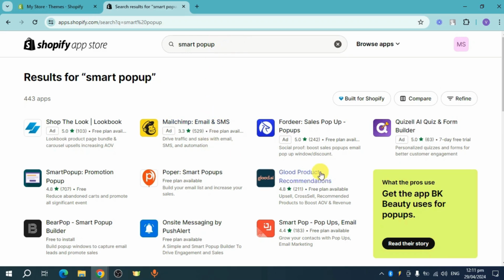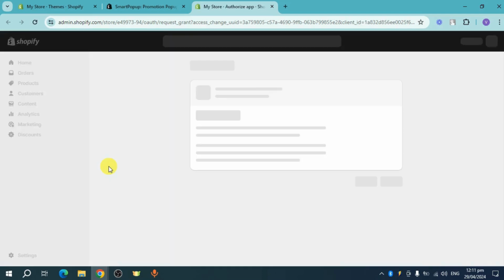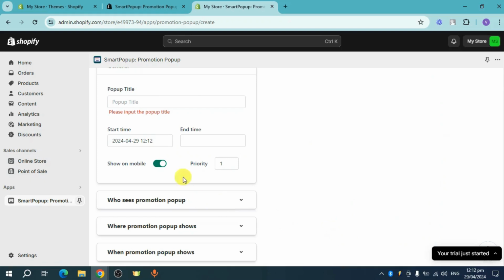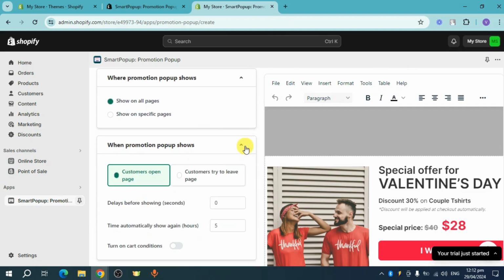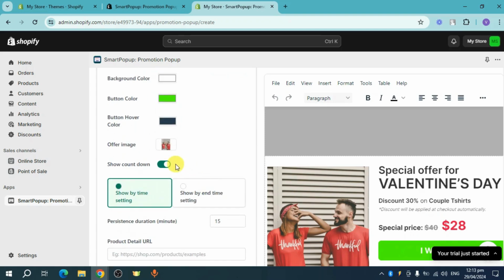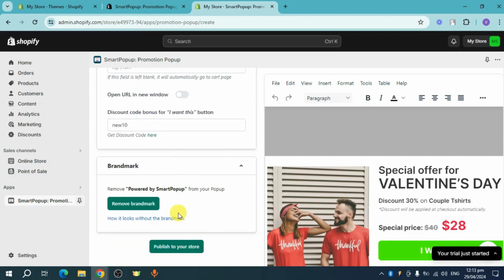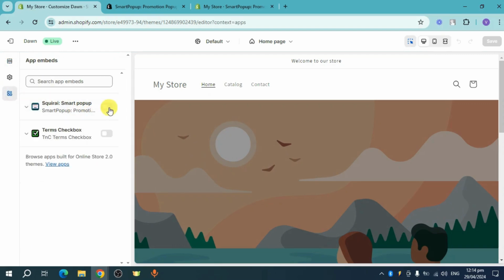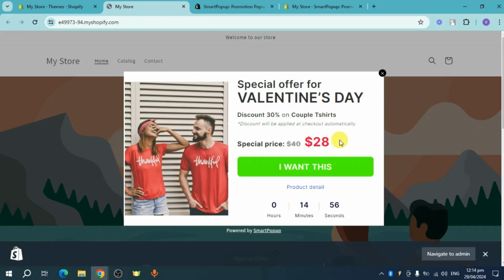How to Create a Smart Discount Popup in Shopify | Shopify Tutorial (2027)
In this video I show you how to make a discount popup in Shopify store. I show you everything that you need to learn about this software.

Chapters: